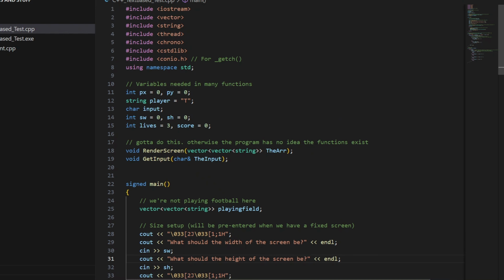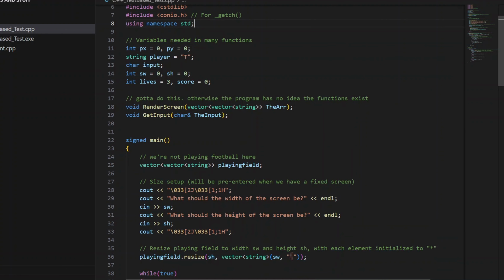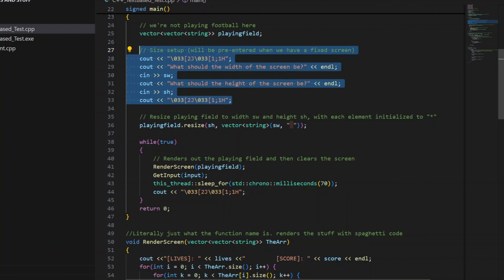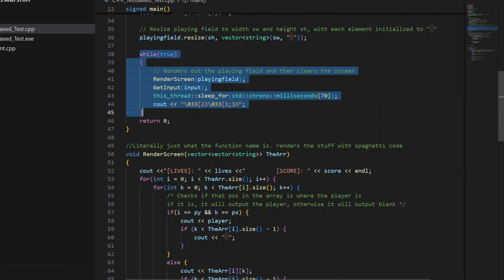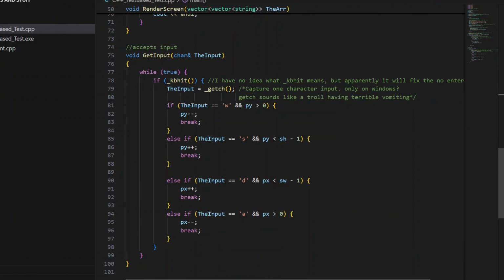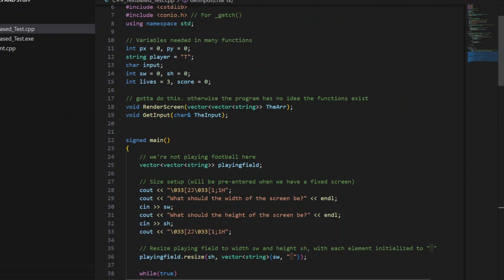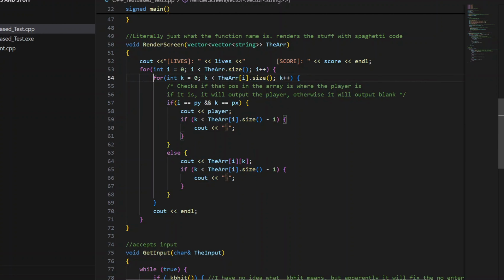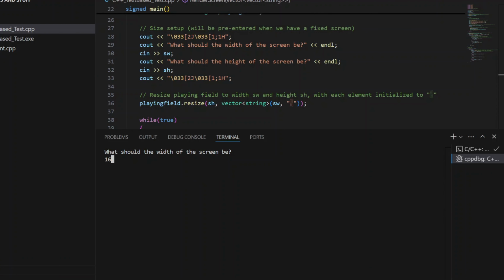Making A Text-Based Game in C++ - Devlog 0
Making a lil' game in C++. nothing much at the moment, but I hope to make it bigger later